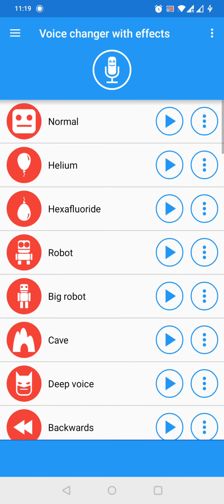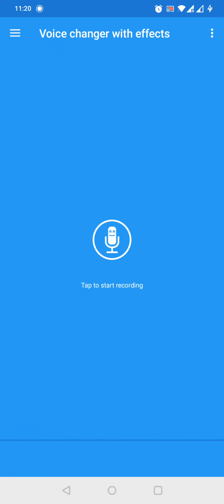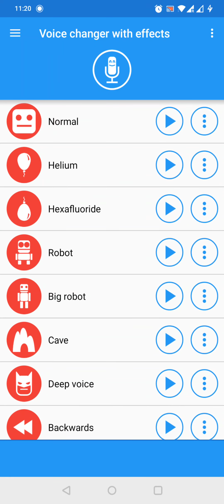How to make a helium voice in Voice Changer with Effects?